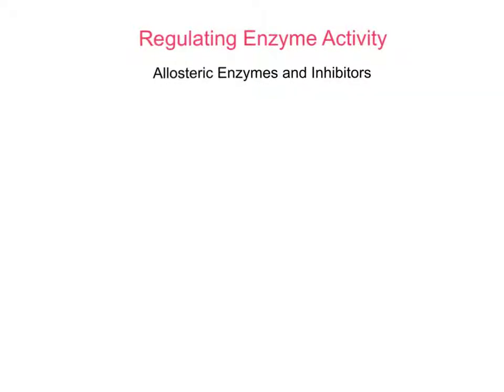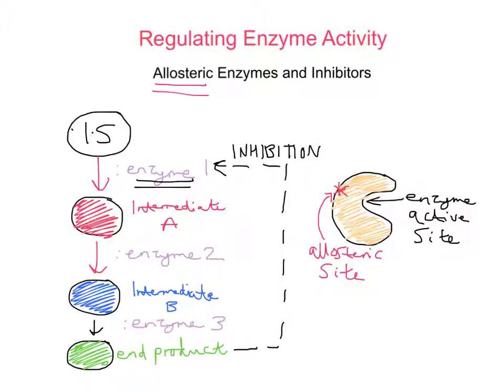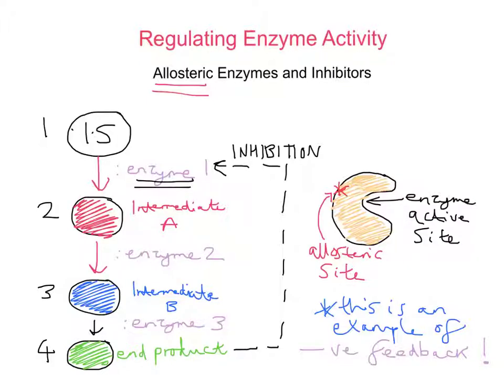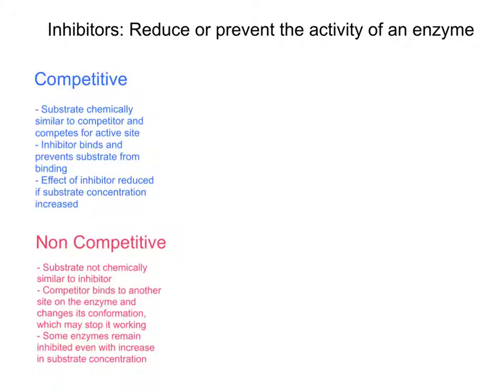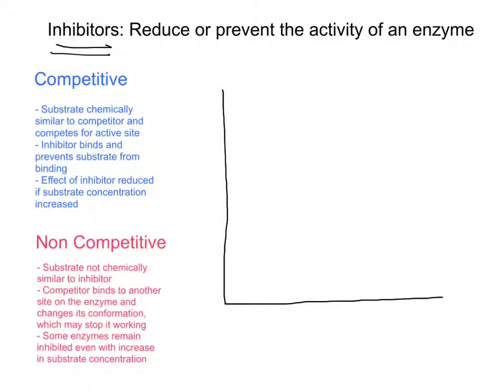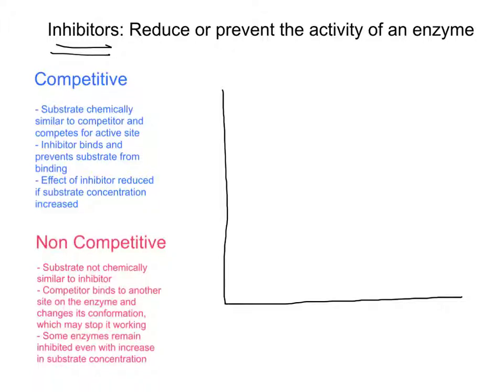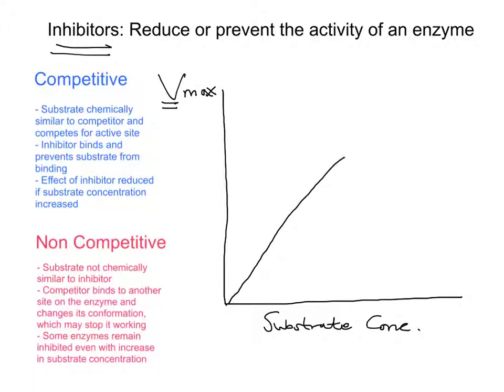mr i explains: Regulating Enzyme Activity via Inhibitors / Allosteric Enzymes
This video will examine the ways we can regulate enzyme-catalysed reactions - I discuss how Allosteric Enzymes, via end product inhibition and negative feedback can control how much product is being made, and then look at the different modes of action of competitive and non-competitive enzyme inhibitors. Prontosil and Cyanide are discussed as examples, respectively.